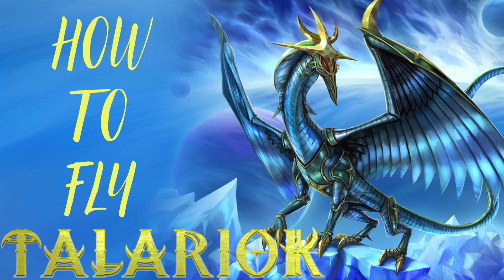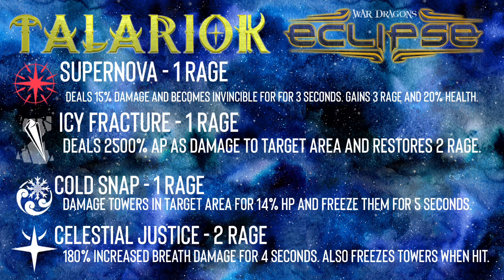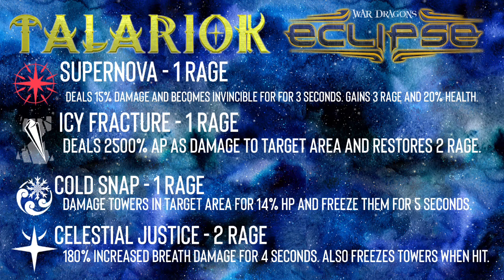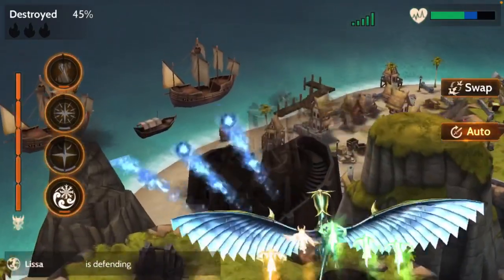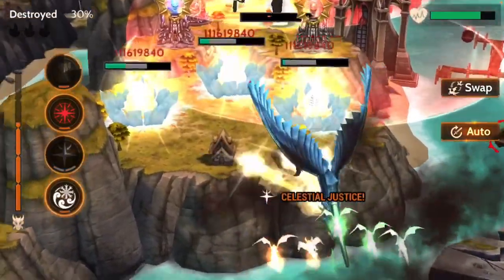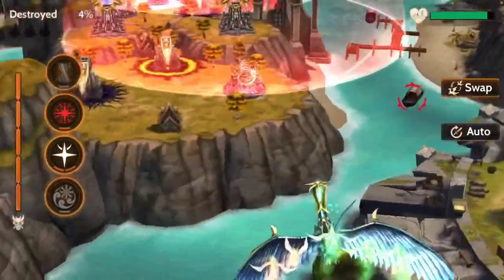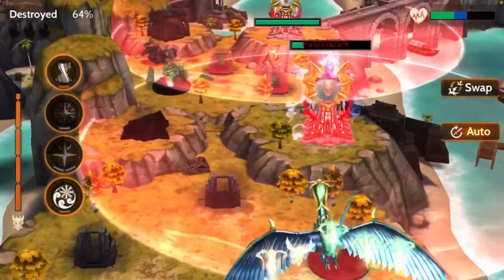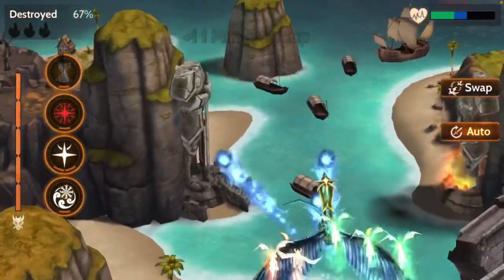How To Fly Talariok! Legendary Eclipse Sorcerer!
This is how I fly her.
Don’t yell at me.
I am a soft taco.